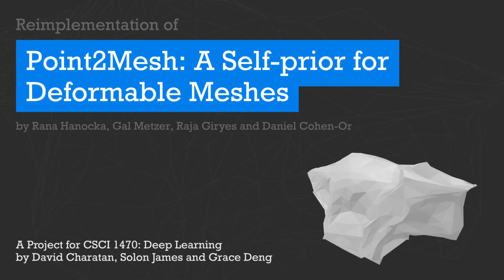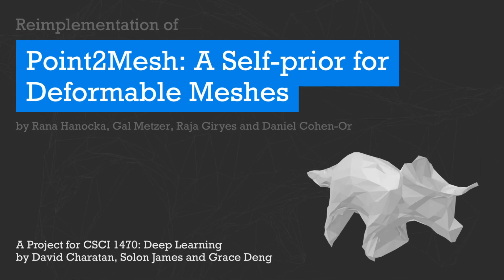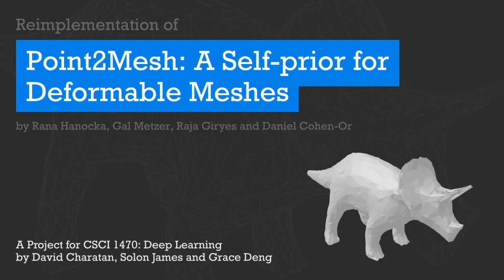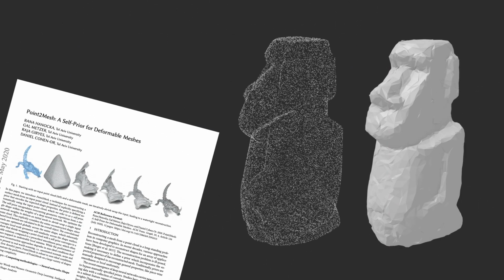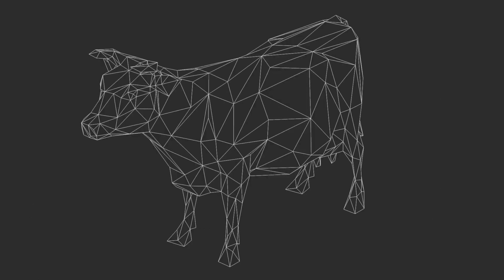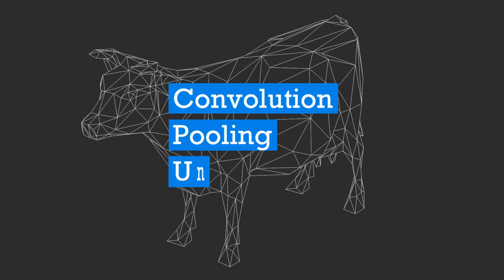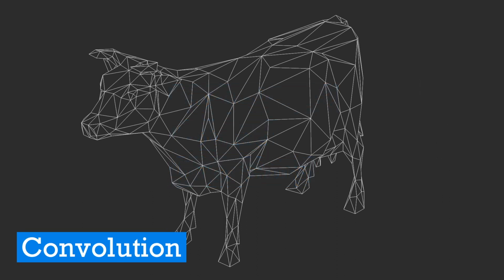CSCI 1470 Final Project: Point2Mesh TensorFlow Implementation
This is a reimplementation of Point2Mesh: A Self-Prior for Deformable Meshes by Rana Hanocka, Gal Metzer, Raja Giryes and Daniel Cohen-Or. It was written by David Charatan, Solon James and Grace Deng as a final project for CSCI 1470: Deep Learning at Brown University.